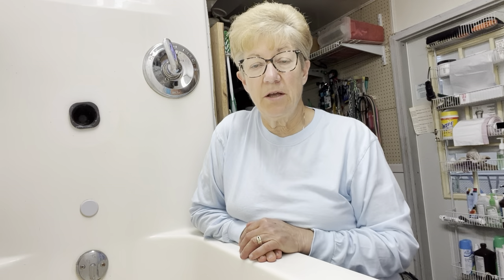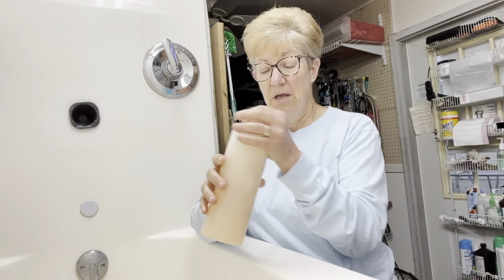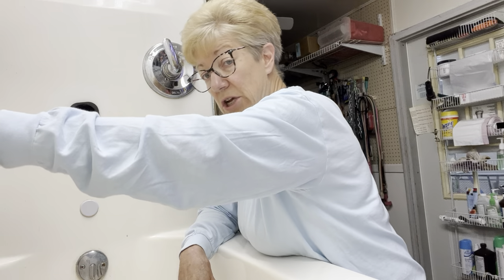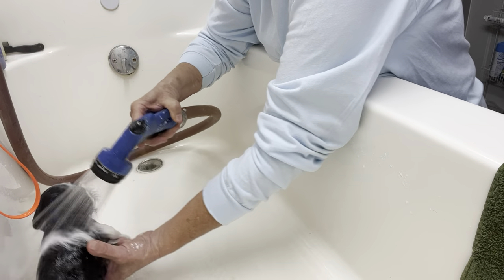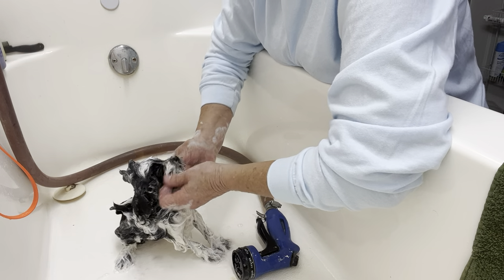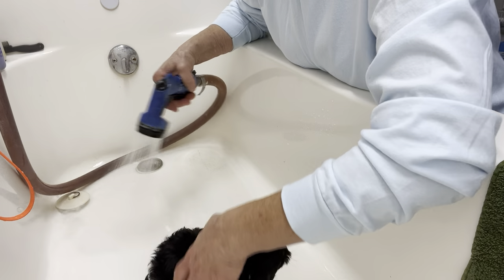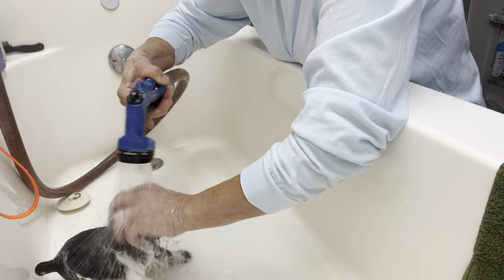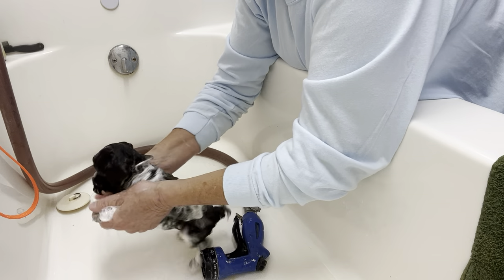MELODY'S PUPPIES BATH TIME - September 29, 2022